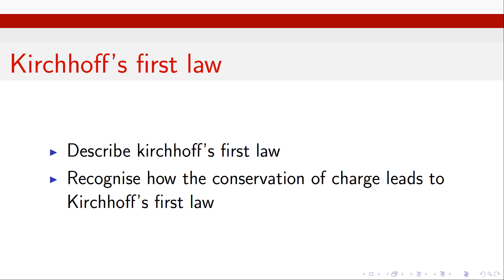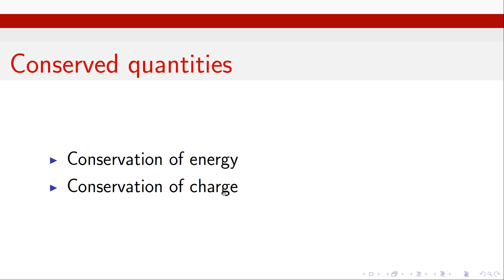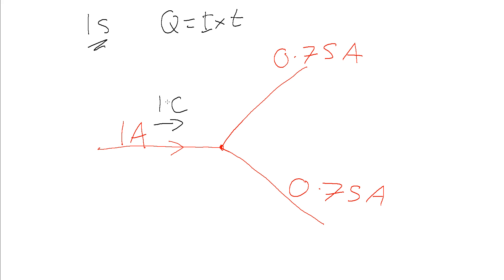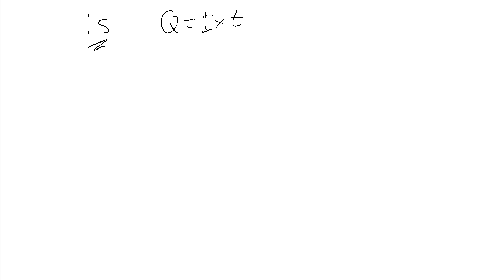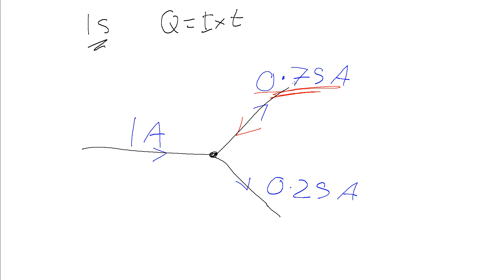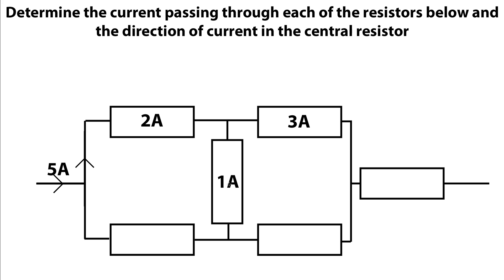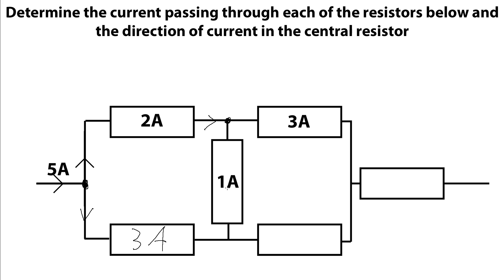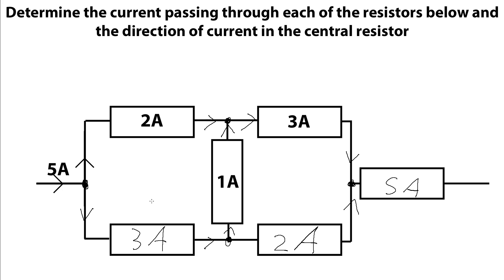Kirchhoff's Current Law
Covering Kirchhoffs current law and how it is a manifestation of the conservation of charge.